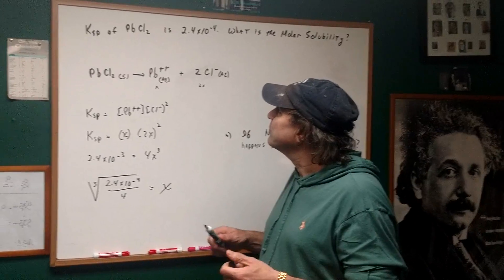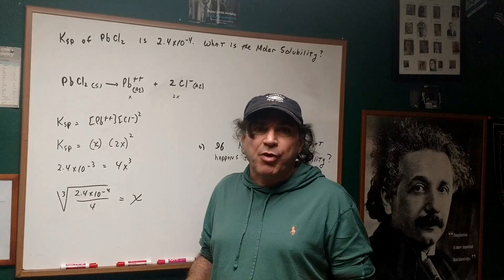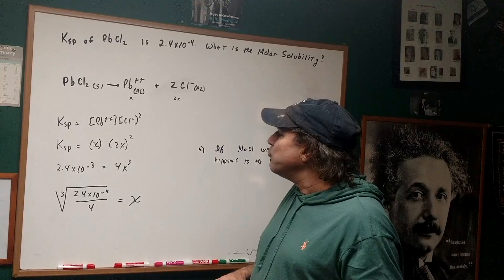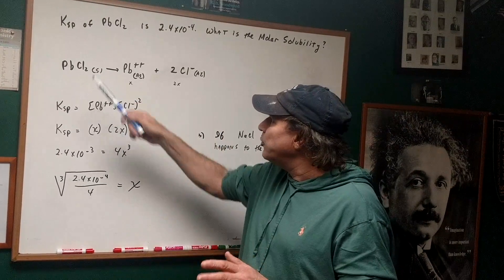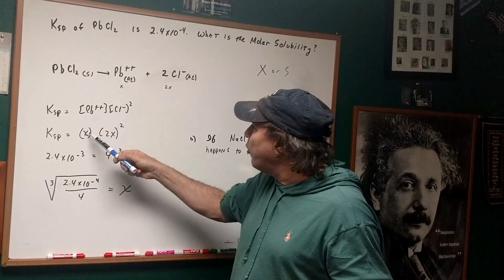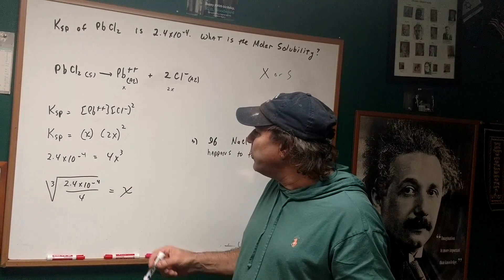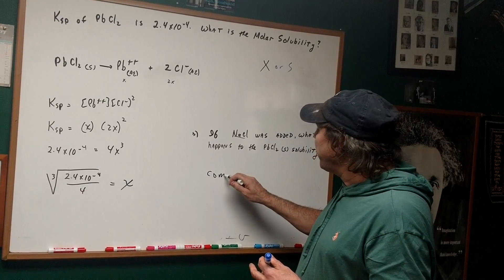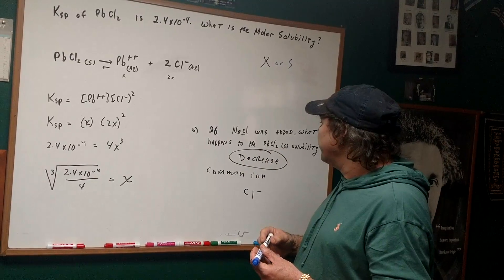Ksp Calculation with Common Ion Effect - Solubility - ORGOMAN - DAT DESTROYER - Dr. Romano